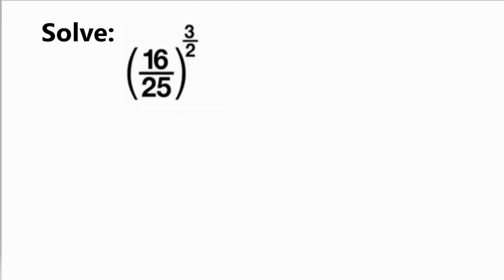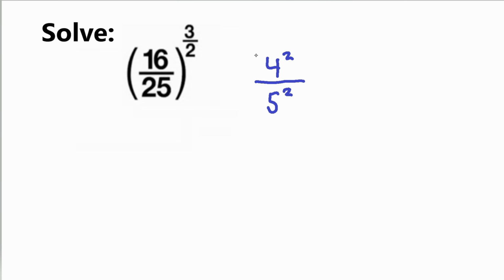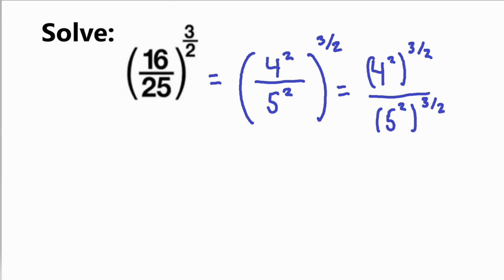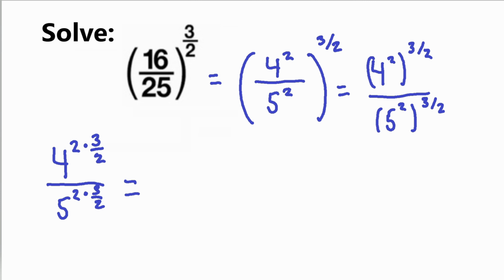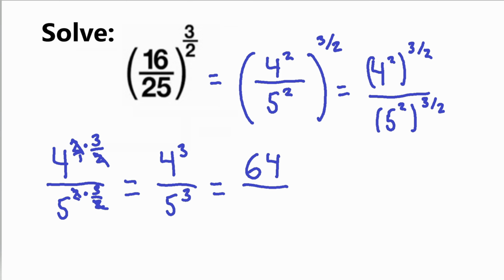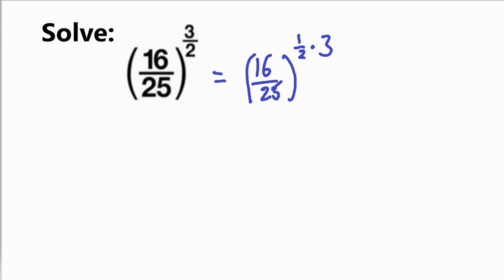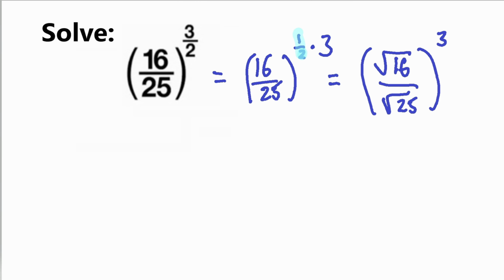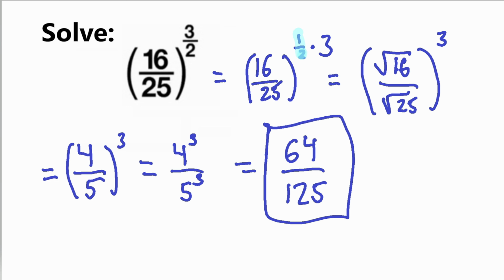Calculate WITHOUT a Calculator - Simplifying Fractions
In this Math Learning Video, I explain two different methods to simplify a fraction that is raised to the power of another fraction. The first method is simpler but the second one is faster. Mathematics Easily Explained.